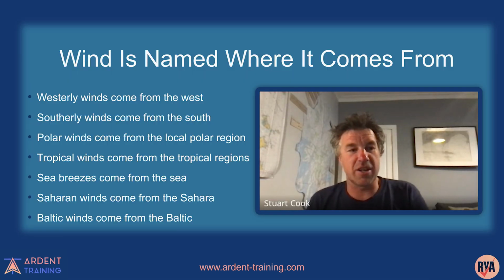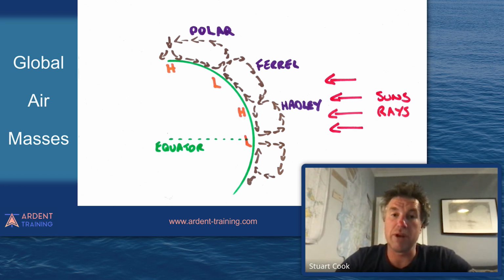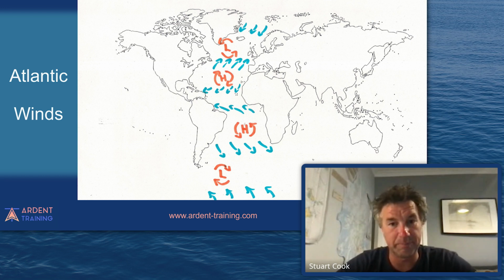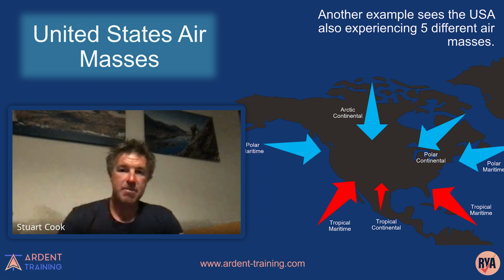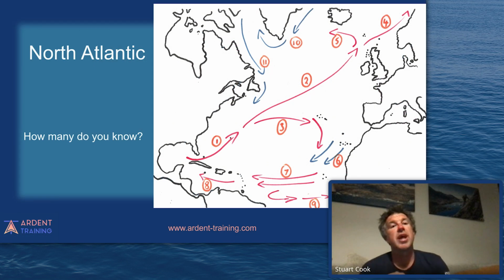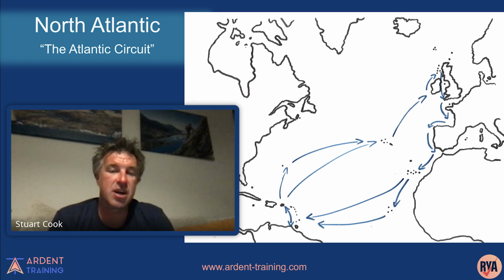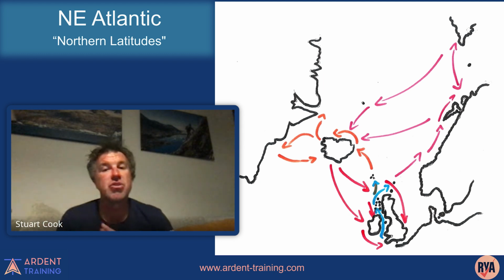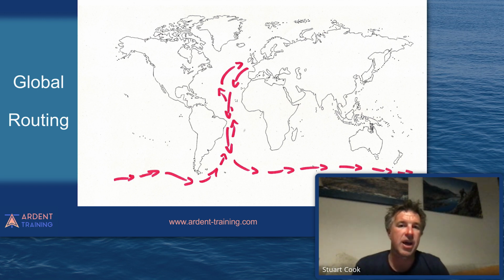Global Meteorology - Air Masses, Winds, Currents and World Routing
With the North Atlantic Ocean crossing season coming up, and sailing rallies such as the ARC taking place, it is a great time to think about why we follow these specific routes around our oceans. Our in house RYA Examiner talks us through global air masses, their associated winds, the currents they produce and how we use these for routing.
Ardent Training is an online sailing school based in the Scottish Hebrides. With Ardent Training you can learn to sail anywhere, anytime, and at your own pace with our specially made, interactive online learning platform, and bespoke app. Extremely useful skills to possess when skippering a vessel and needing to make safe decisions for your vessel and crew.
Our team of professional instructors are on hand to help you every step of the way, 12 hours a day, 7 days a week, 364 days of the year.
With all of our lessons in both video and text format, we provide you with the option to choose the learning style that suits you best.
Once you're signed up on a course with us you will be automatically invited to attend our Student Masterclass Live Sessions.
Upon completing your RYA qualifications with us you will be able to take your internationally recognised theory certificate to any sailing school worldwide, ready to start your practical sailing lessons.